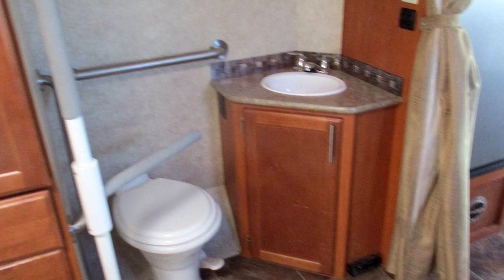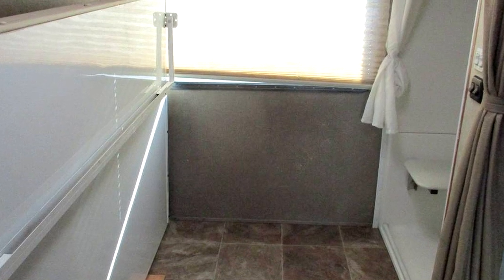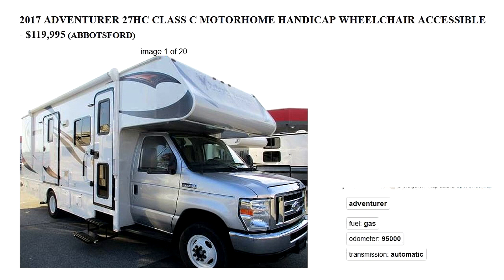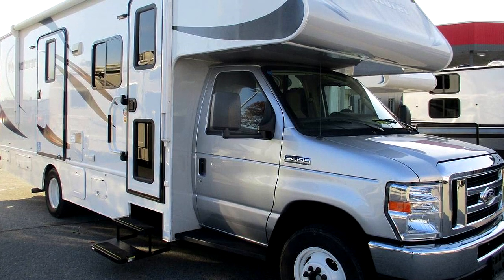Rare Class C RV Adventurer Wheelchair Camper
This is a rare Class C RV motor home that features equipment and a floor design for someone with a wheelchair. There are not too many of these kinds of wheelchair campers made and is a very unique find. It is for sale at Fraserway RV in Abbotsford, British Columbia.